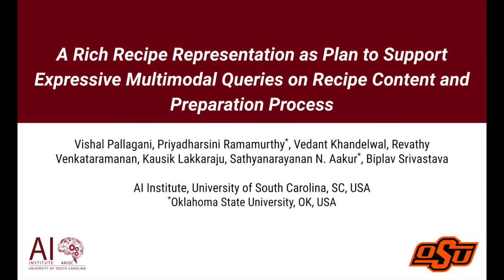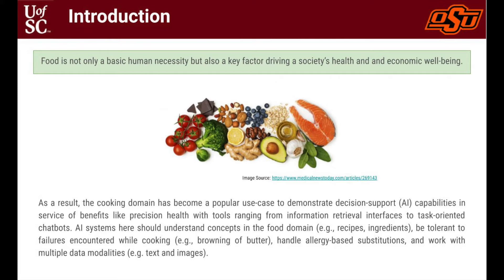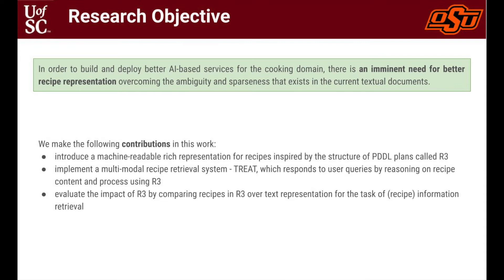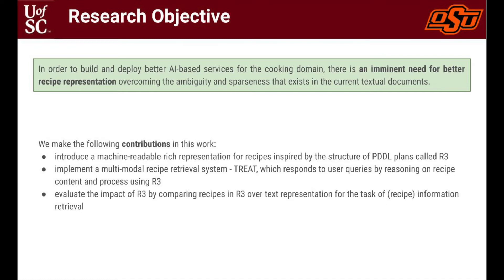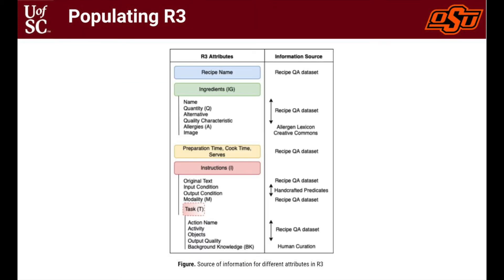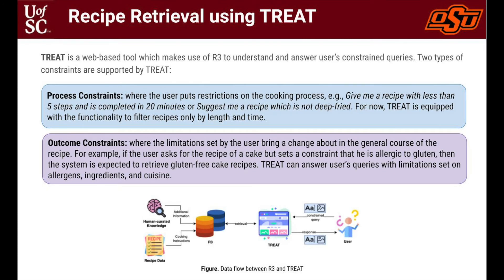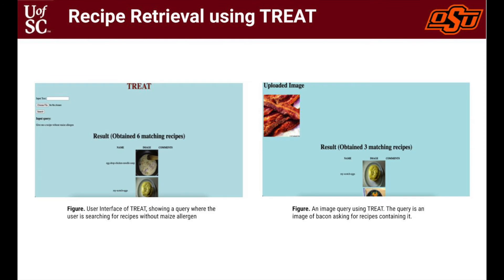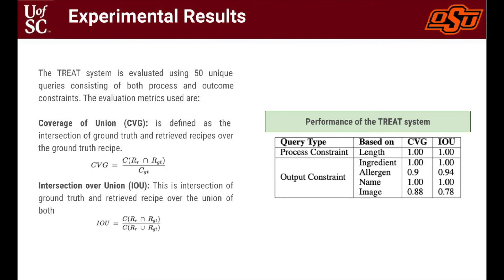A Rich Recipe Representation as Plan to Support Expressive Multi-Modal Queries on Recipe Content ...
KEPS 2022
Workshop on Knowledge Engineering for Planning and Scheduling

Vishal Pallagani, Priyadharsini Ramamurthy, Vedant Khandelwal, Revathy Venkataramanan, Kausik Lakkaraju, Sathyanarayanan N. Aakur and Biplav Srivastava,
A Rich Recipe Representation as Plan to Support Expressive Multi-Modal Queries on Recipe Content and Preparation Process